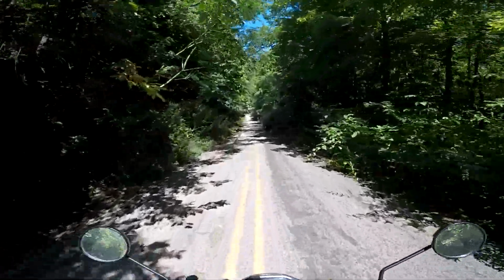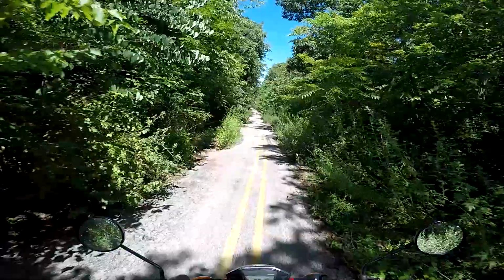Grom stunts at the new wheelie spot! Did he make it???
In this video Dom and Alex ride groms at the new secret wheelie spot. Dom sends his Grom up a dirt Hillclimb, WILL HE MAKE IT!